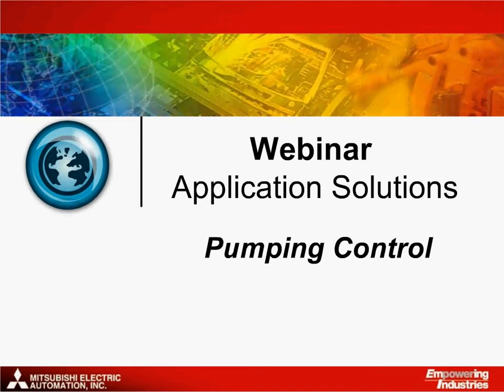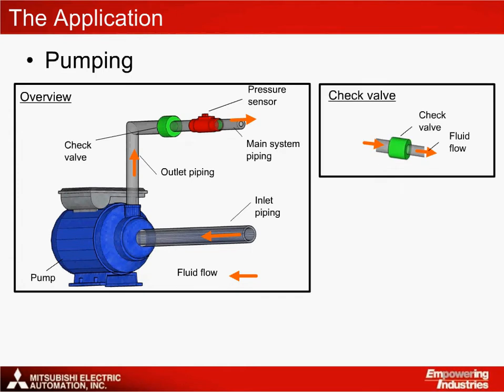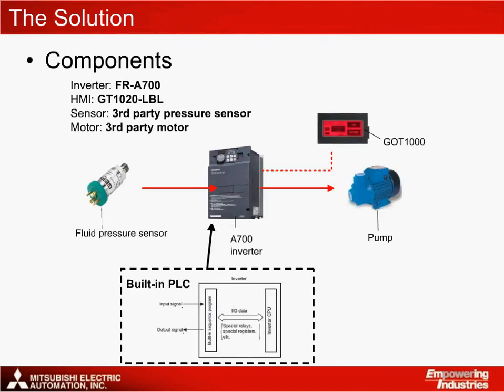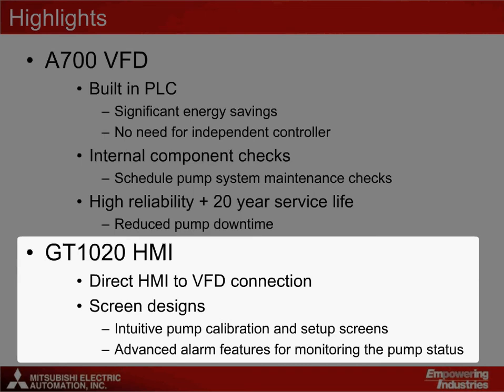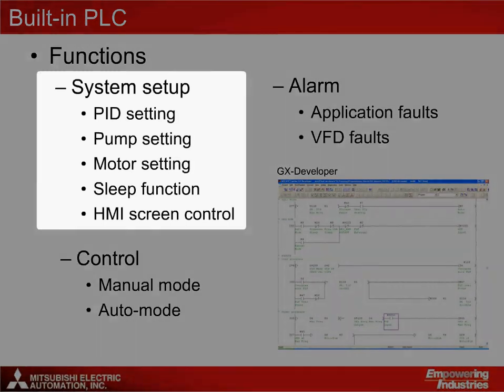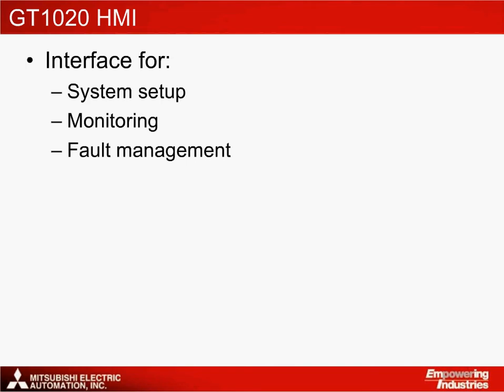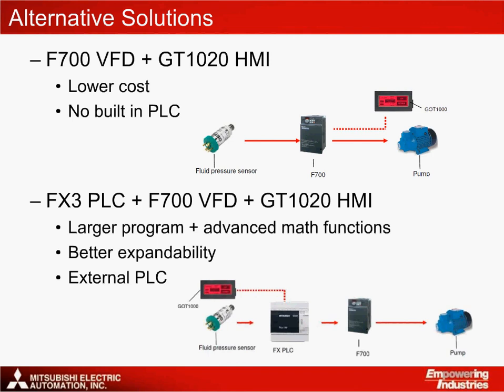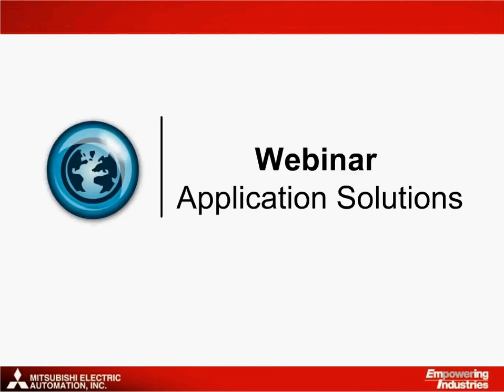Mitsubishi Electric Solution - Pumping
Mitsubishi automation Solution - pumping
for more detailed information